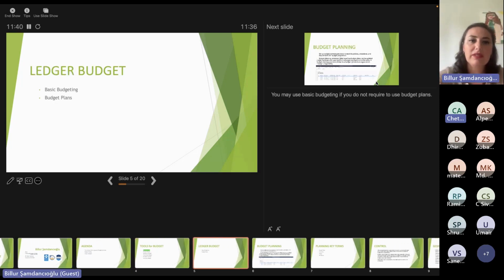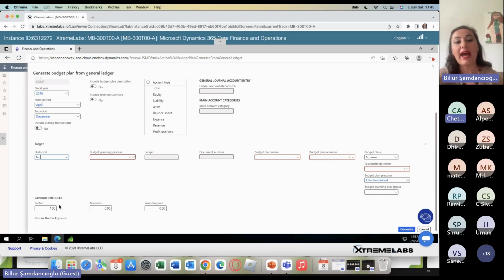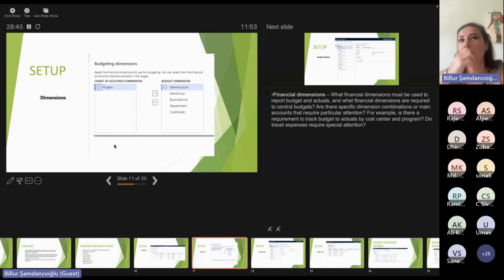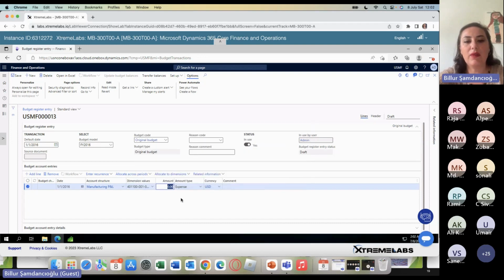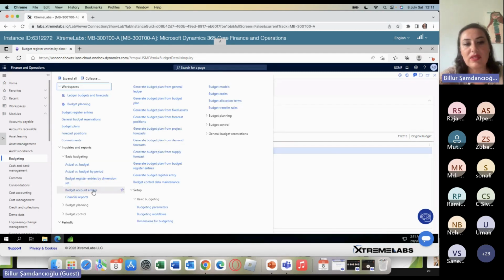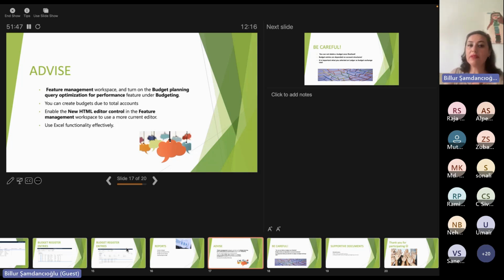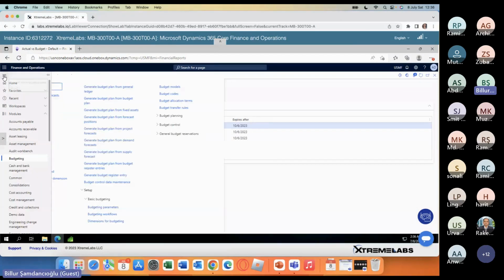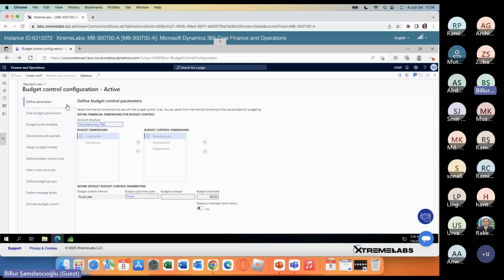D365FO Ledger Budget